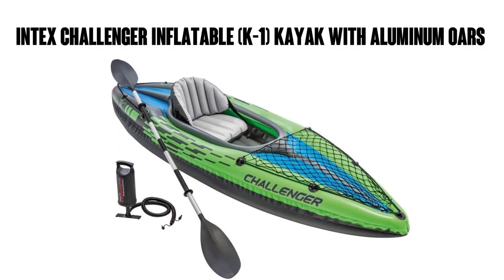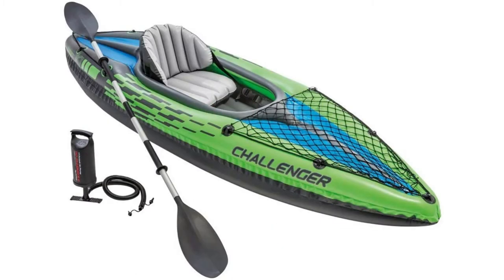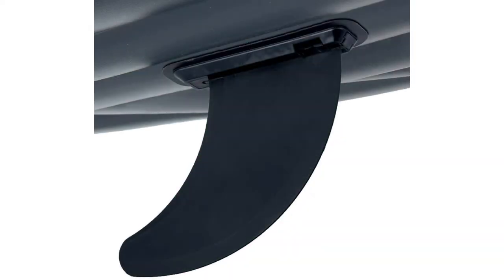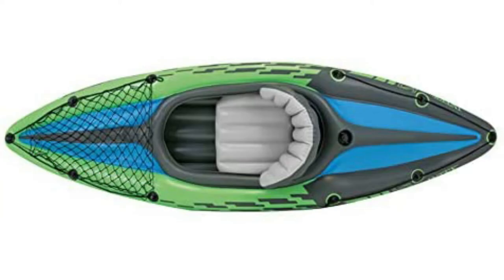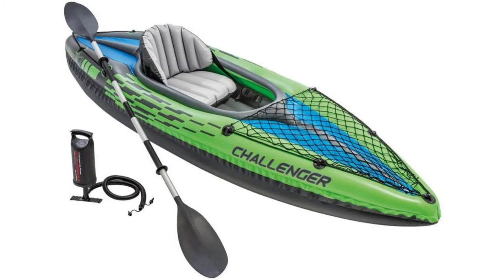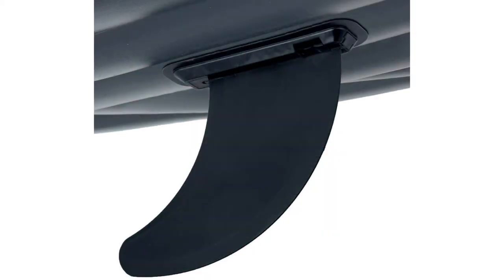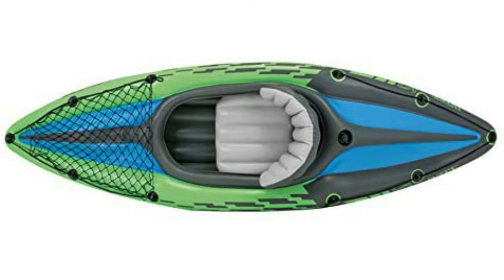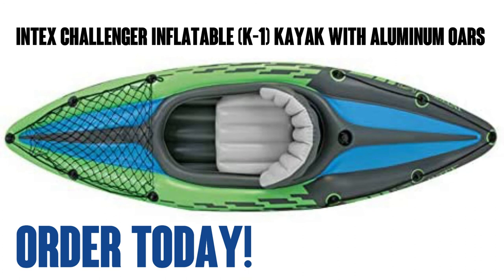Review Intex Challenger Kayak Inflatable Set with Aluminum Oars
Intex Challenger Kayak Inflatable Set with Aluminum Oars

Nimble, durable kayak is made of durable welded material with eye catching graphics for added safety on the lake or slow moving river
Cockpit is designed for comfort and maximized space, and inflatable I beam floors add stability. Removable skeg provides exceptional directional movement
Cargo net to store extra gear, and grab line on both ends of kayak; Inflatable seat with backrest
Comes with 84 inch aluminum oar, repair patch and Hi output manual hand pump; Rugged vinyl construction
Measures 30 by 15 by 108 inches (W x H x D), with 27.2 pound weight and 220 pound maximum capacity